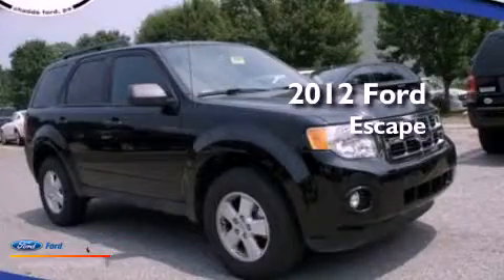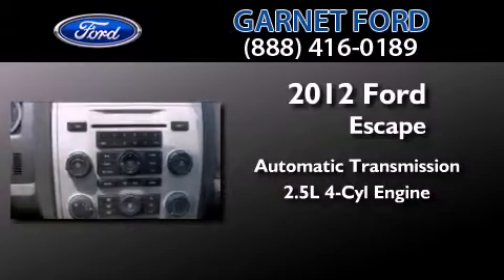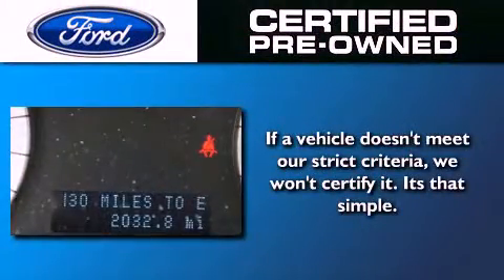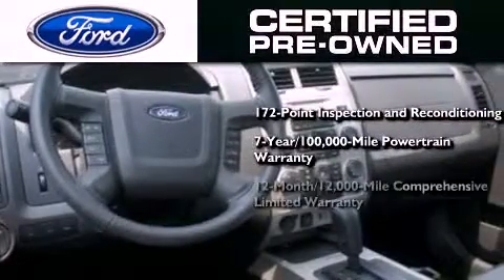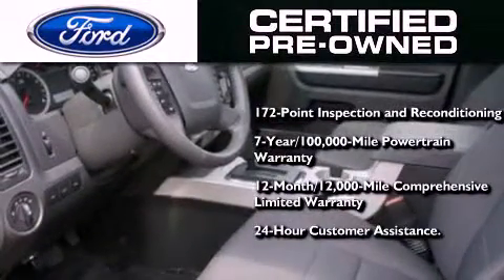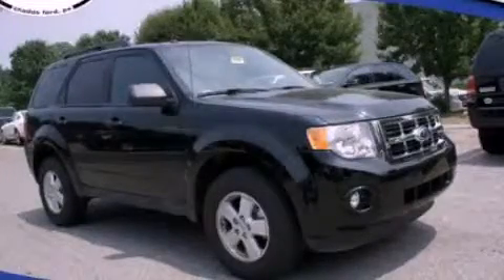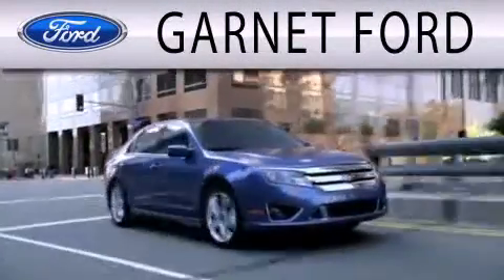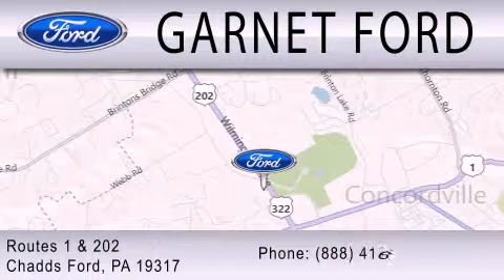Preowned 2012 FORD ESCAPE Chadds Ford PA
Year : 2012
 Make : FORD
 Model : ESCAPE
 Engine : 2.5L I4 16V MPFI DOHC
 Trans . : 6-SPEED AUTOMATIC
 Exterior : BLACK
 Miles : 2,032
 Interior : CHARCOAL BLACK
 Stock : A5686